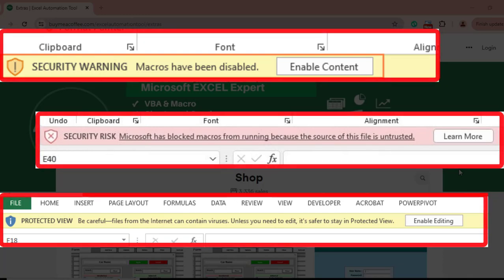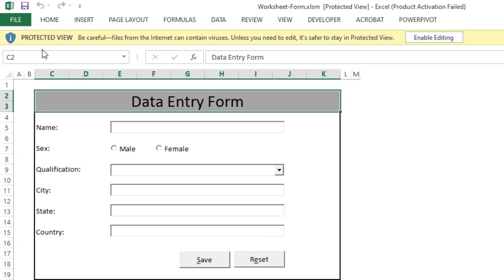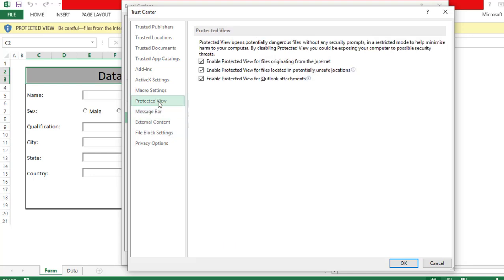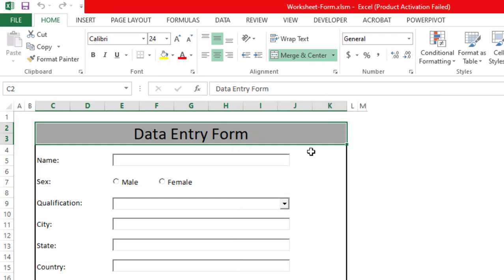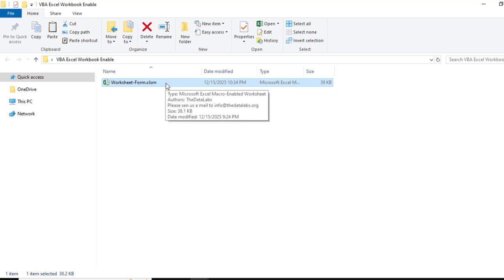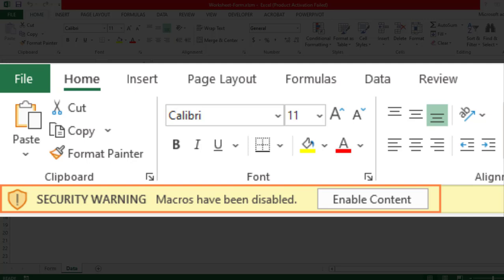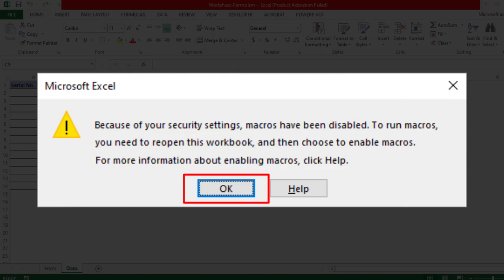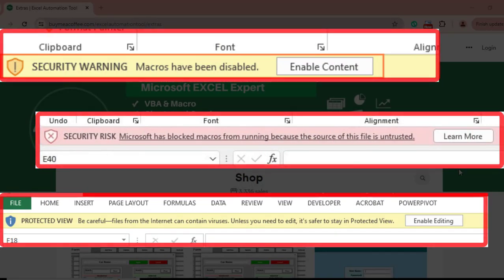How to Enable VBA Macros in Microsoft Excel Workbook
This video explains how to fix macros disabled, security warning, protected view, and blocked macros issues in Microsoft Excel Workbook.